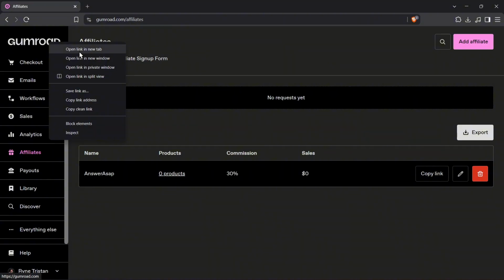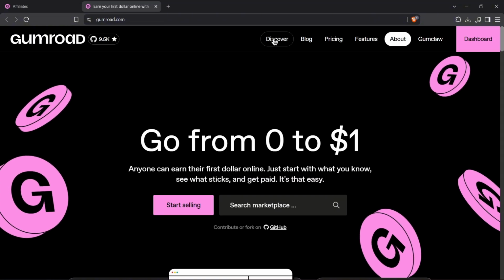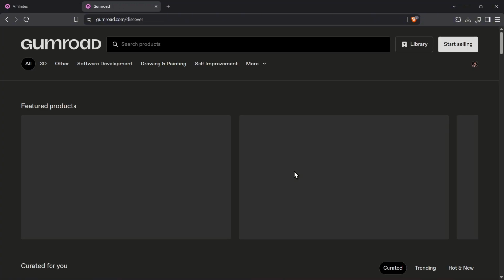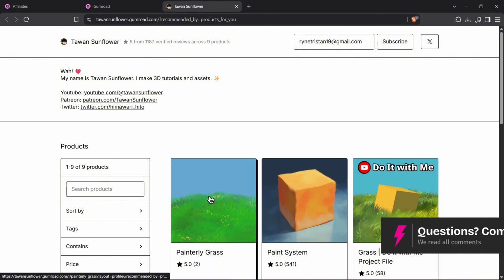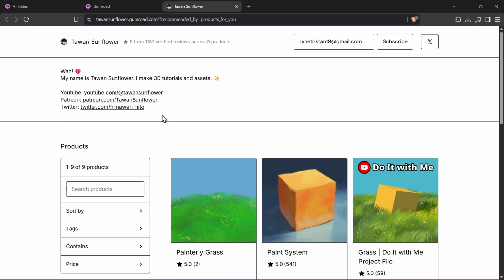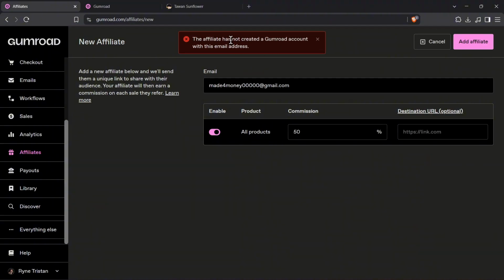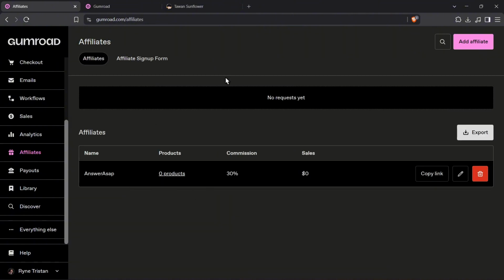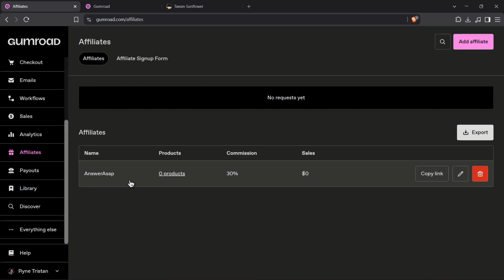How to CREATE an AFFILIATE LINK on Gumroad (Step by Step) 2026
Find out how to create an affiliate link on Gumroad to start promoting products and earning commissions today. Please consider liking the video and letting us know if you have any comments, ideas or questions, we really appreciate any feedback! We have plenty of other tutorials on our channel so come and see if we can help you with anything else :)